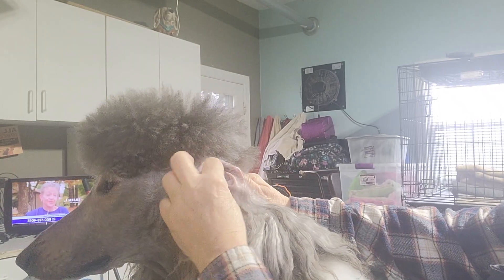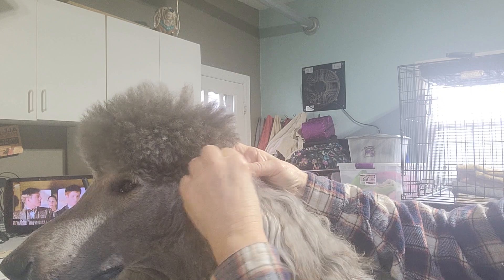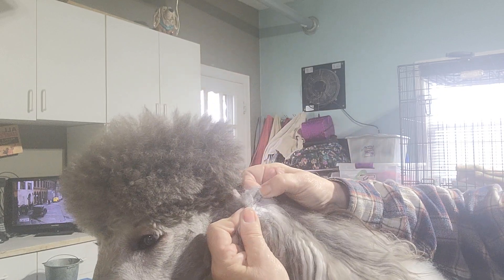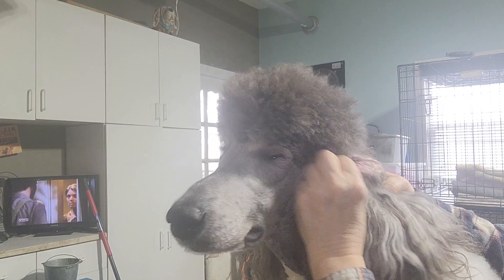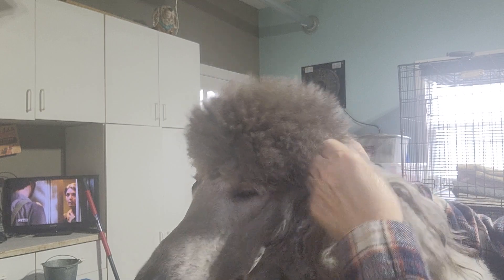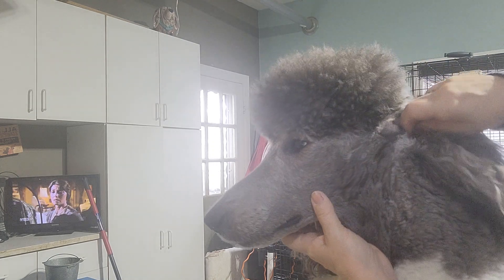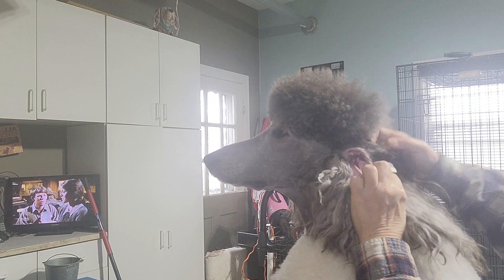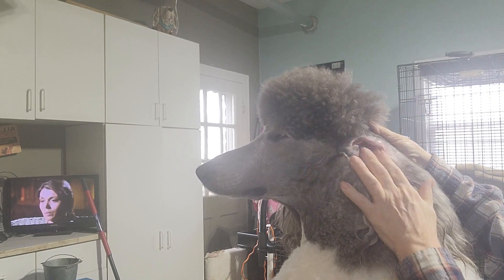Plucking Ears, starring Sprucey Man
poodles need ears plucked occassional due to constant hair growth.  Keeping up is easier on dog and man.  I have the products I use on my web page under products I like.  enjoy